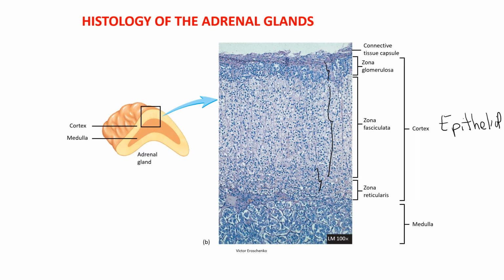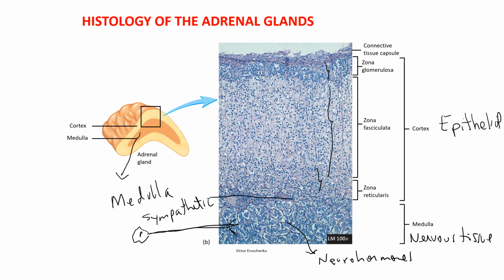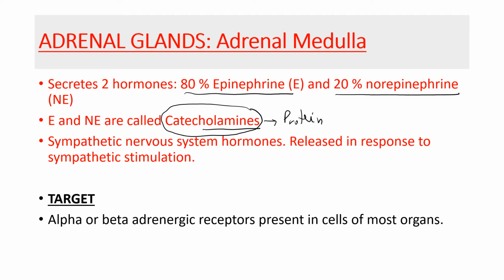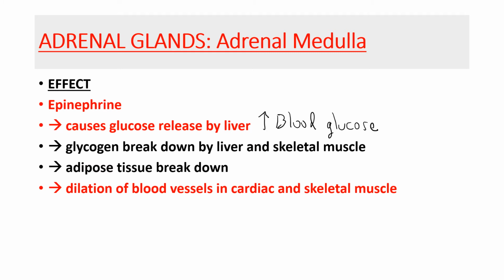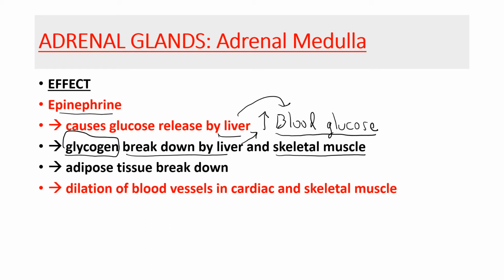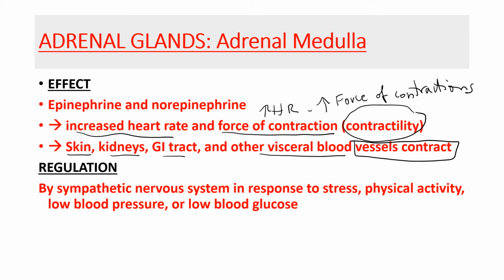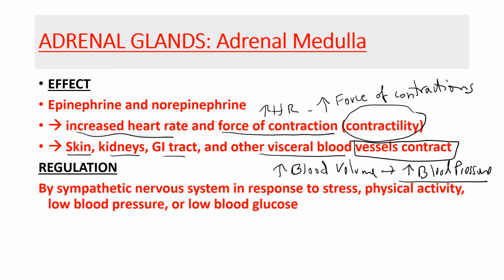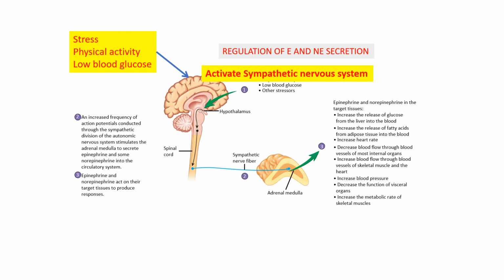Adrenal glands Adrenal Medulla